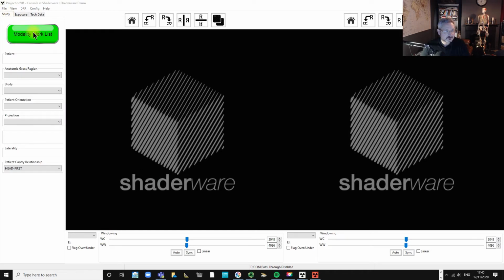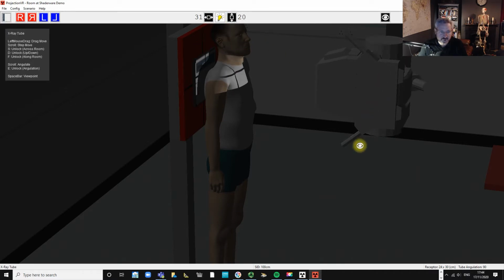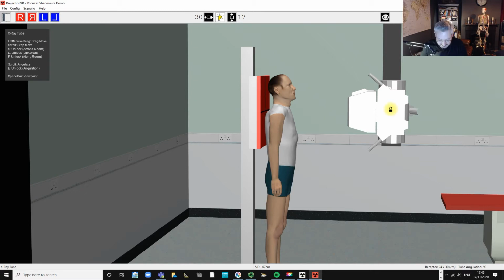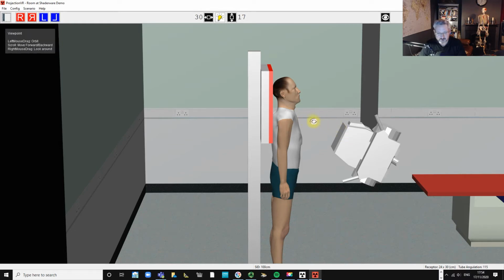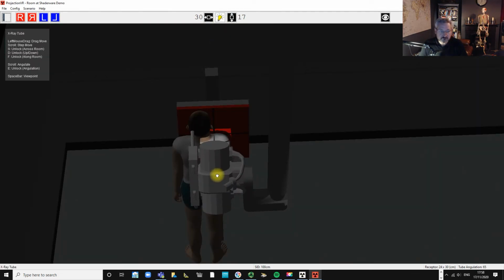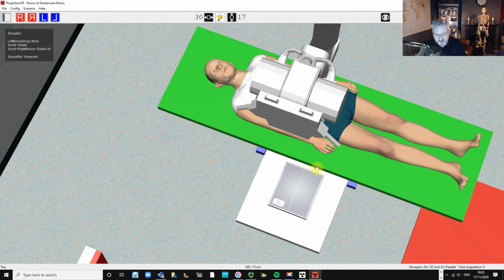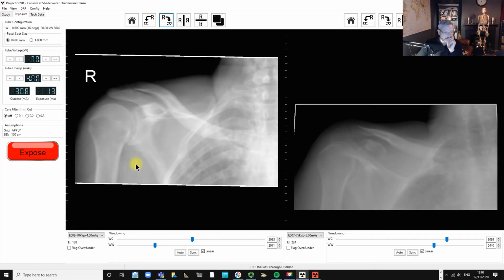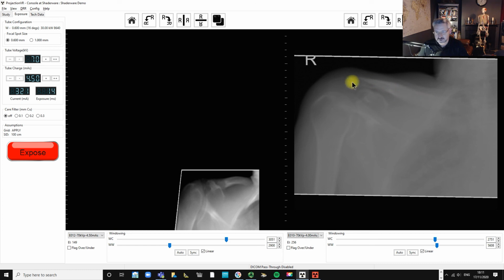Clavicle, AP or PA? Plus the real axial!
There are advantages to both AP and PA projections, lets explore them. Ponsford and Clements described the true axial clavicle back in the 1980's, is this in your armory?